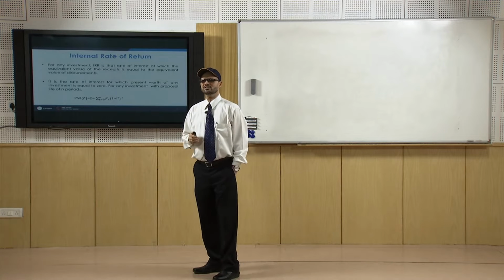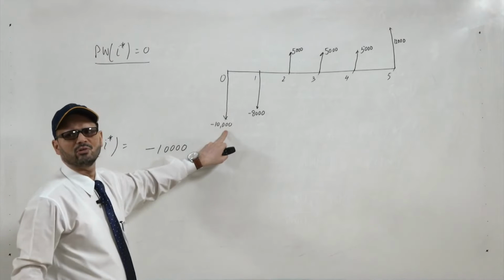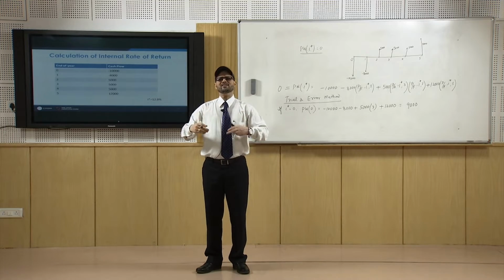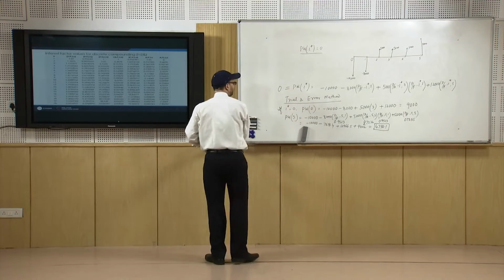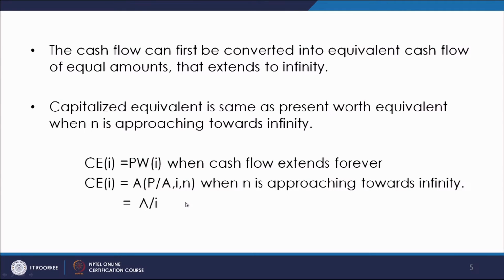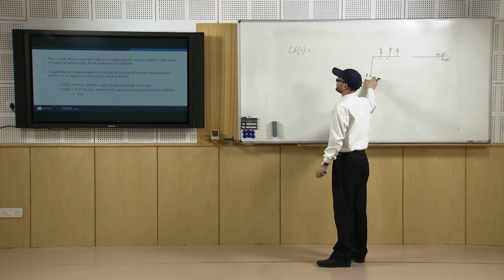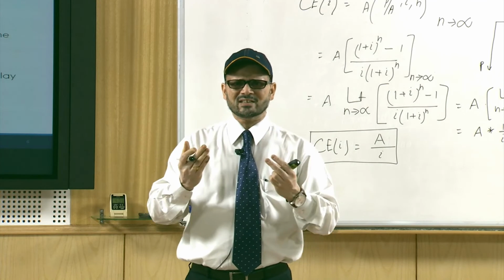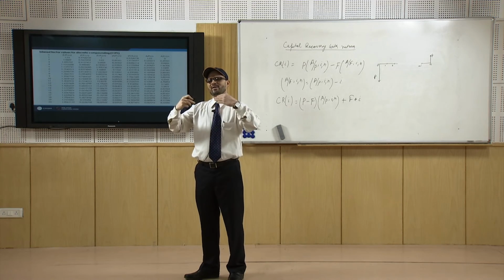comparison of alternatives: Capitalized equivalent amount, Capital recovery with return